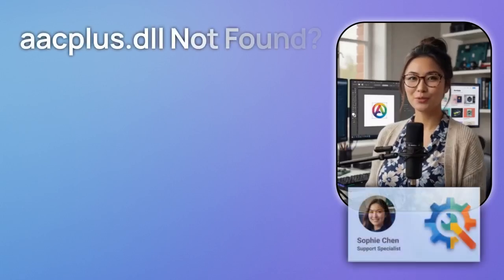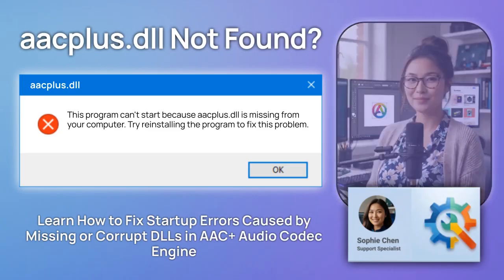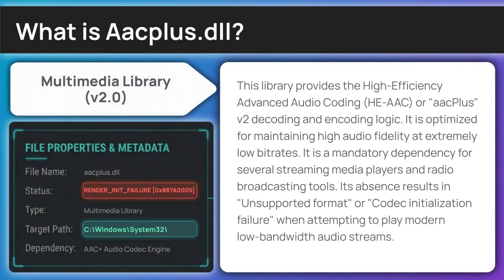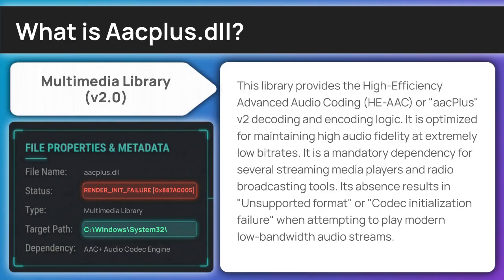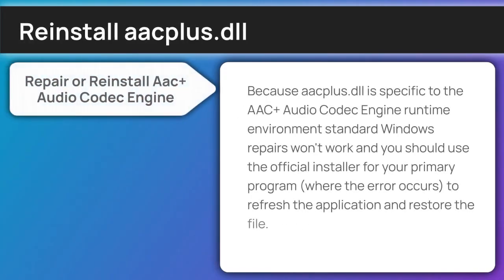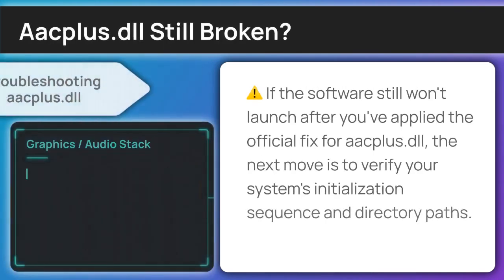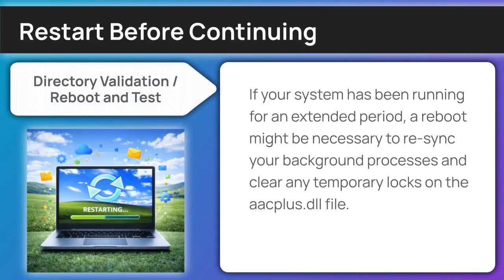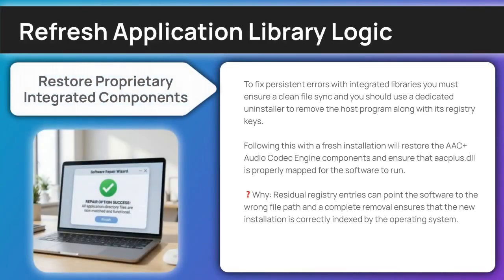aacplus.dll Not Found? Fix Audio Codec Errors!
Aacplus.dll: Master How to Troubleshoot Startup Issues from Missing or Corrupt DLLs in AAC+ Audio Codec Engine. 🛠️⚙️ You can view an optional maintenance tool at the following

This DLL error occurs when Windows can’t locate Aacplus.dll on your system. If Windows reports that Aacplus.dll can’t be found, it usually points to a dependency or installation problem within AAC+ Audio Codec Engine, which this video explains.

What is Aacplus.dll? This library provides the High-Efficiency Advanced Audio Coding (HE-AAC) or "aacPlus" v2 decoding and encoding logic. It is optimized for maintaining high audio fidelity at extremely low bitrates. It is a mandatory dependency for several streaming media players and radio broadcasting tools. Its absence results in "Unsupported format" or "Codec initialization failure" when attempting to play modern low-bandwidth audio streams.

Designed for AAC+ Audio Codec Engine, Aacplus.dll is a Multimedia Processing Library DLL built around the Multimedia Library. This walkthrough focuses on practical troubleshooting options.

▶ Inside This Video:

- Learn about aacplus.dll file
- Reconnecting aacplus.dll components and dependencies

Timestamps:

00:00 - aacplus.dll Missing? Here’s How to Fix It
00:21 - What Is aacplus.dll File in Windows 10/11 Explained
00:55 - How to Download and Reinstall aacplus.dll Safely
01:18 - Restart Windows to Confirm aacplus.dll Is Fixed
01:37 - Refresh Application Libraries to Fix aacplus.dll Error
02:16 - Prevent Malware When Fixing aacplus.dll Error